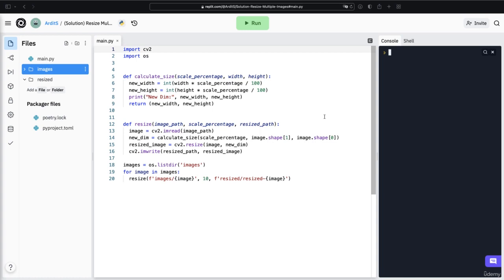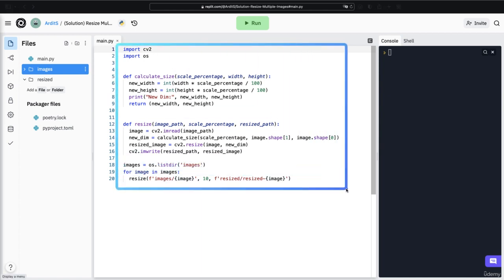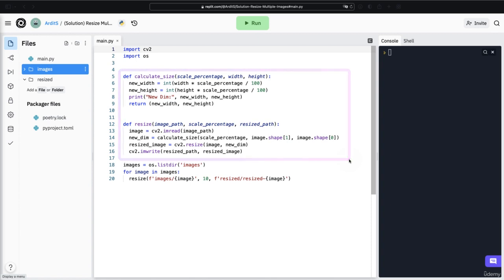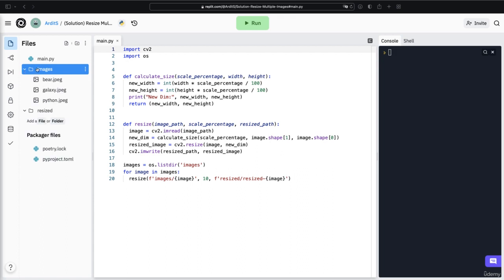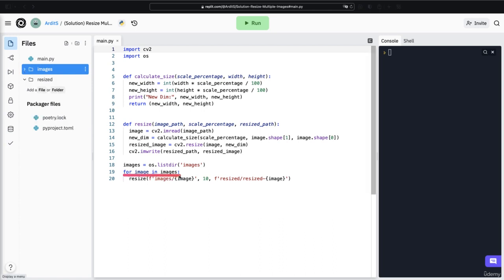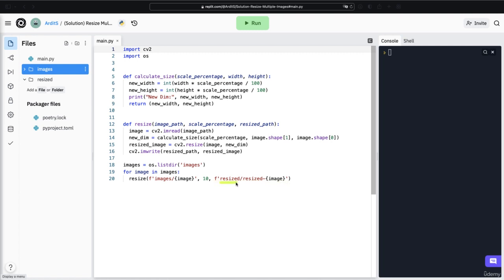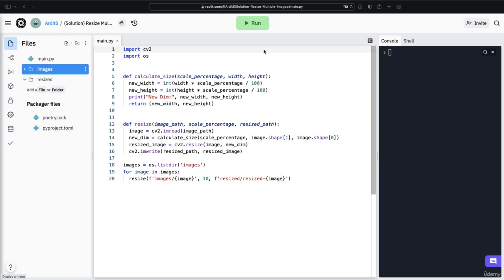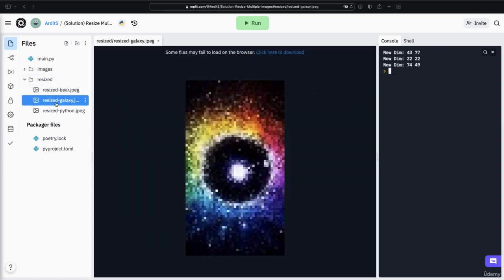Solution - Resize Multiple Images | Automate Everything with Python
Python 3.

Exercise: Create a script that resizes all images in a directory and saves the resized images in another existing directory.